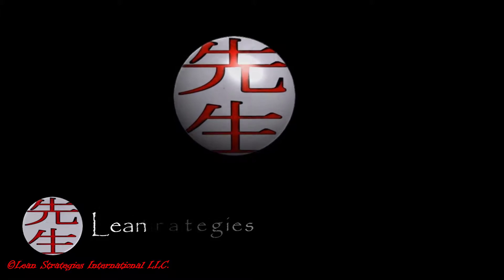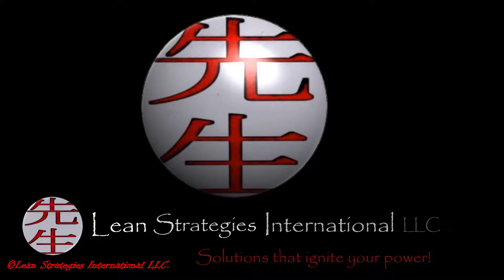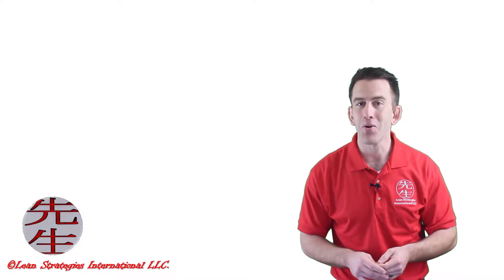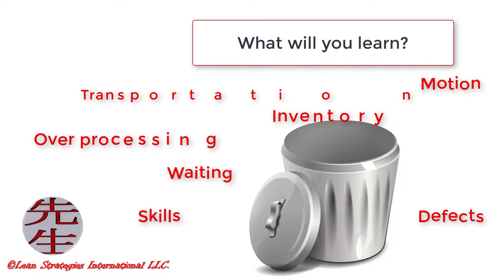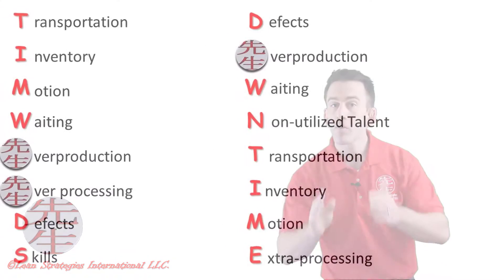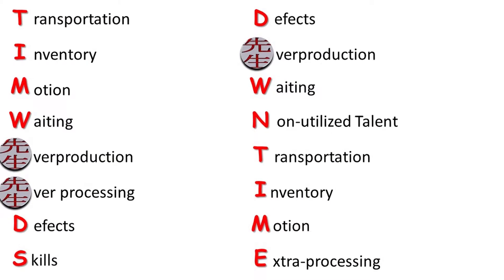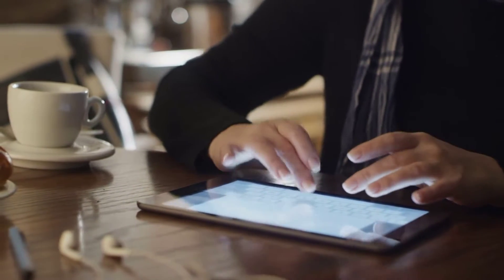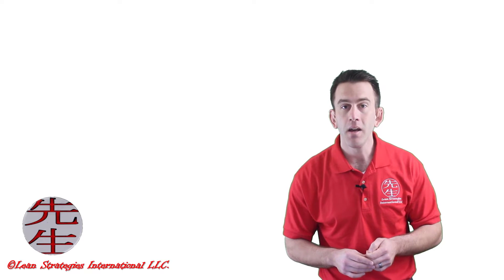8 Forms of Waste Promo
At the foundation of a Lean Strategy is one's ability to see waste.  Without this, finding and removing waste from an organization is impossible.  Many organizations will say, "we can google waste and learn all we need to know".  But, waste is more than a definition.  It is knowing what waste is, where it comes from, why it happens and how to reveal and remove it that will ignite your power.  The waste training by Lean Strategies International LLC takes participants through three phases: Instruction, Participation and Experience based training so that you get the most from your experience.  Whether you are a seasoned professional or just starting out you will enhance your skills in Lean Strategies International LLC's Waste training.